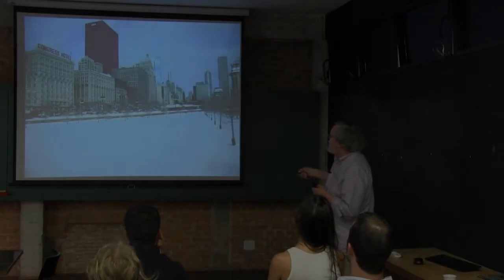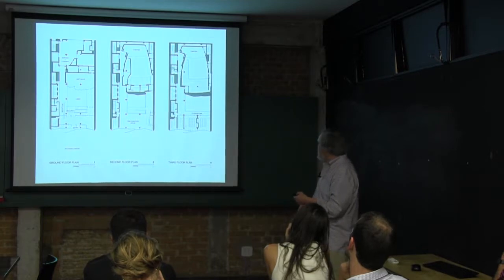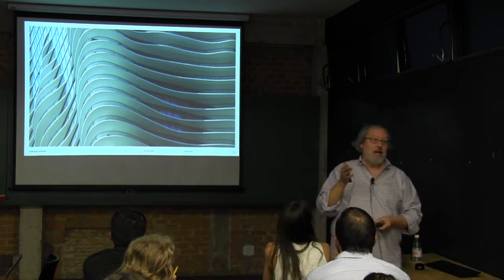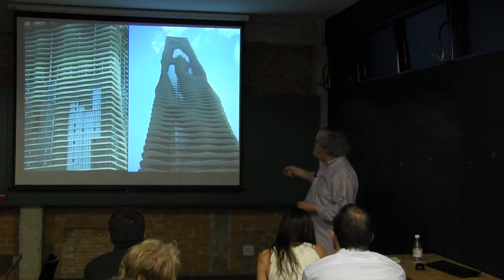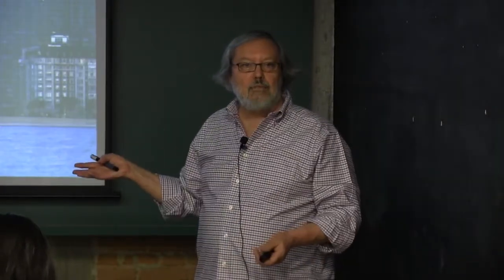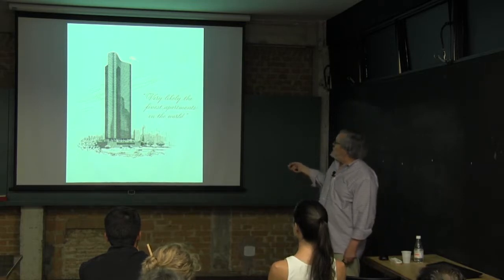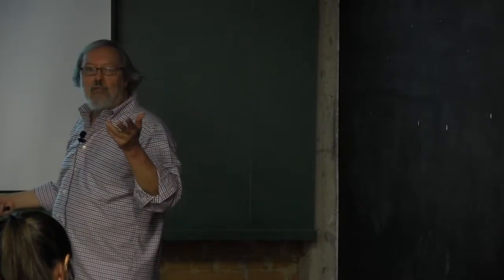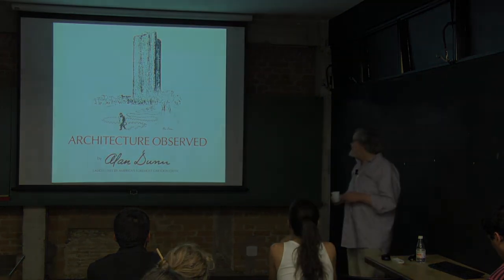Kevin Harrington: Chicago - Parte II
O arquiteto Kevin Harrington -- professor do Illinois Institute of Technology -- apresentou uma introdução ao desenvolvimento urbano da cidade de Chicago aos alunos do curso Geografia Cidade e Arquitetura.

[PT-BR] A segunda parte da discussão sobre Chicago analisa três projetos recentemente localizados próximos ao centro da cidade e ao Lago Michigan. Primeiro foi discutida a relação do projeto do escritório Krueck + Sexton para o Museu Spertus com as fachadas dos edifícios ao longo da Avenida Michigan, em frente ao Grant Park, num projeto cuja proposta era ser metafórica e realmente transparente. Em seguida foi apresentada a Aqua Tower, do escritório Studio Gang, sua relação com o entorno da cidade e do lago, a proximidade com o parque local, e o desafio da utilização dos elementos construtivos da fachada. Finalmente, foi apresentado o projeto da Lake Point Tower, do escritório Schipporeit-Heinrich. Foram analisadas as questões de implantação, seu posicionamento no crescimento urbano da cidade, o desenho da cobertura da estrutura do estacionamento, e os elementos técnicos de suas fundações, estrutura e fechamentos.

[EN-US] The second lectures looked at three recent developments close to the city center and Lake Michigan. First, the Spertus Museum by Krueck + Sexton was discussed in relation to the façade of buildings along Michigan Avenue facing Grant Park and the design of a building intended to be metaphorically and actually transparent. Second, the Aqua Tower by Studio Gang was explored in its relation to the surrounding city and lake, the adjacent neighborhood park, and the challenge of a foreground building elements for a background building type. Finally, Lake Point Tower by Schipporeit-Heinrich was presented and analyzed in terms of its site, its place the city's growth and development, the landscaped roof of the raised parking structure, and technical elements of foundation, structure and curtain wall.